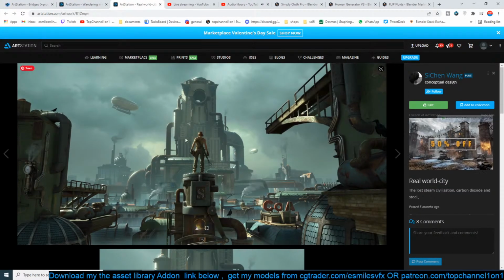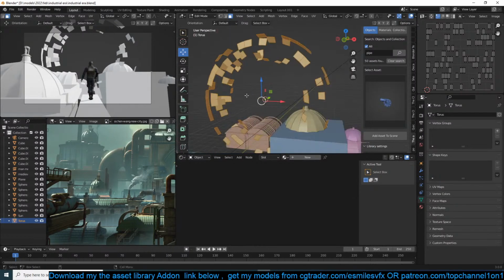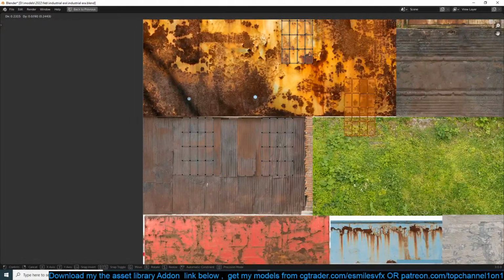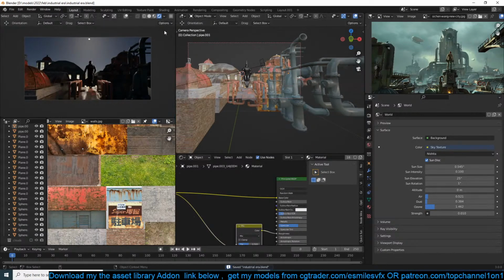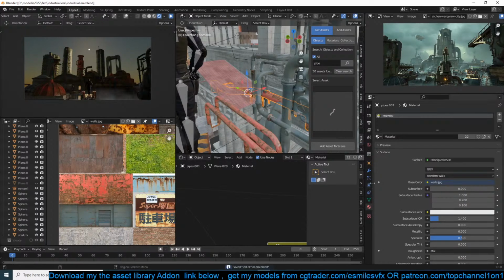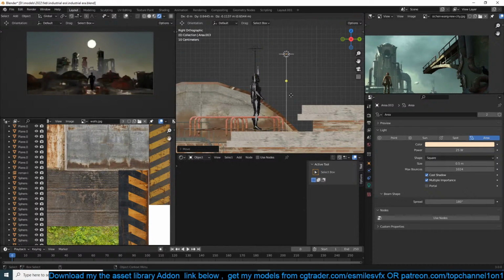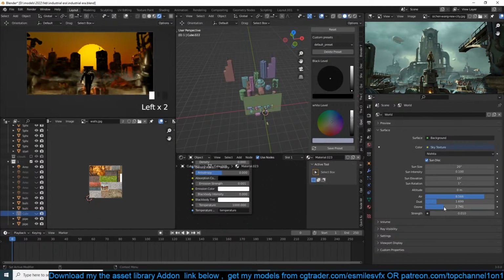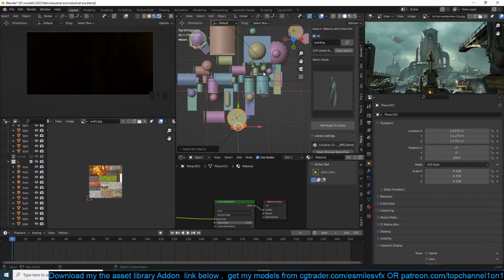🔴 blender live - imitating great artists environment scenes in blender